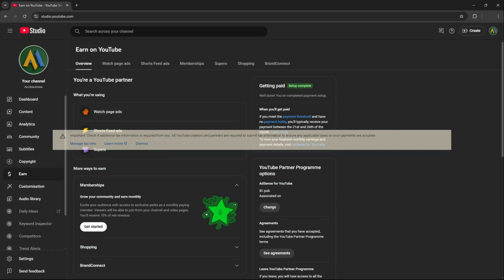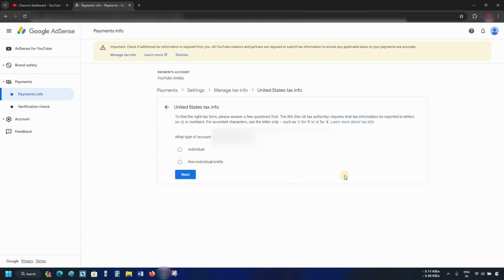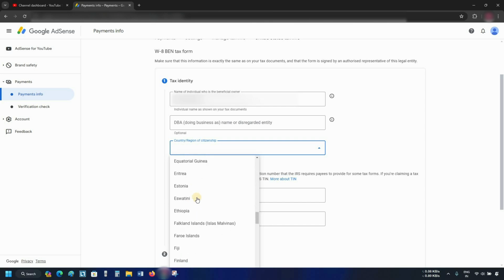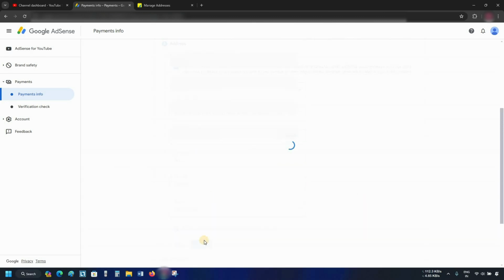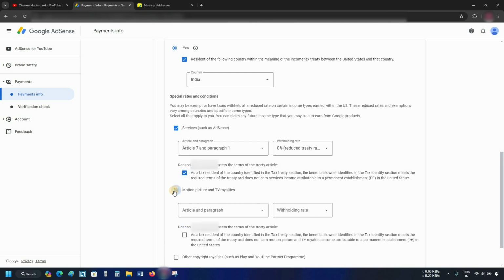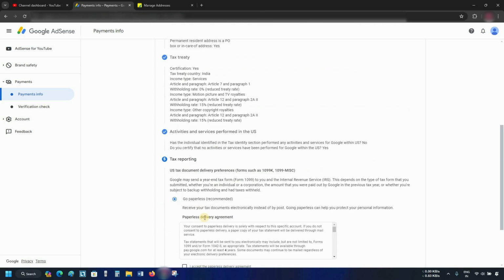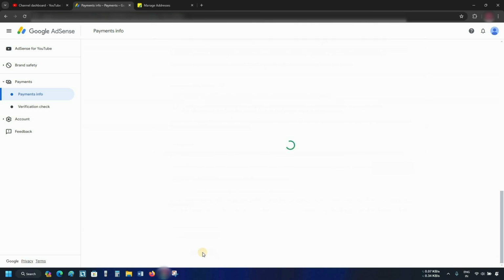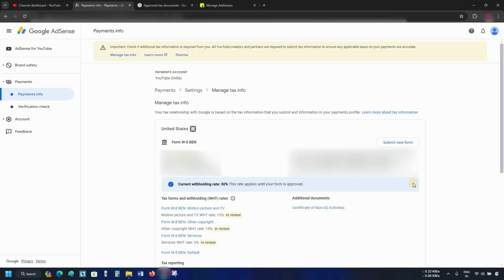How to Submit US Tax Info || How To Fill US US Tax Info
Are you feeling overwhelmed by the process of submitting your US tax information? You're not alone! In this video, we break down the steps to make tax submission straightforward and stress-free. Discover essential tips and tricks that will help you navigate the complexities of tax forms, deadlines, and requirements with confidence. By the end, you'll have a clear understanding of how to submit your tax info accurately and on time, ensuring you avoid costly mistakes. Don’t let tax season intimidate you—watch now and take control of your financial future.